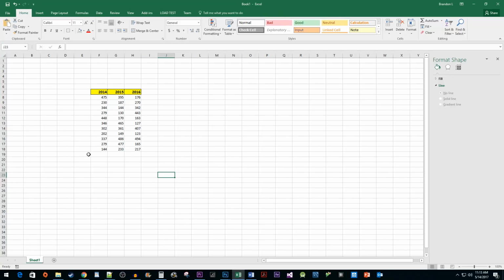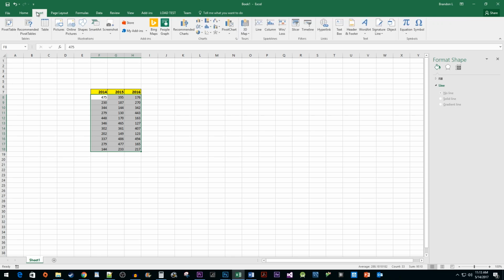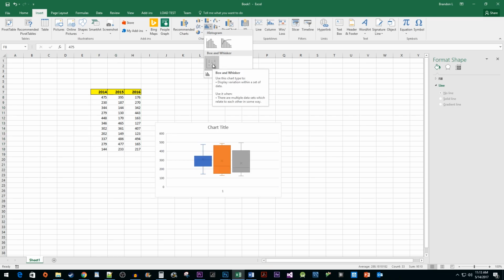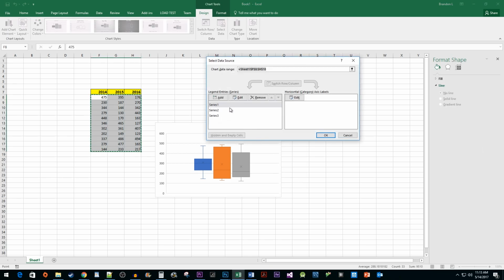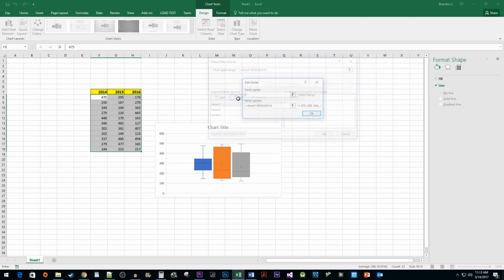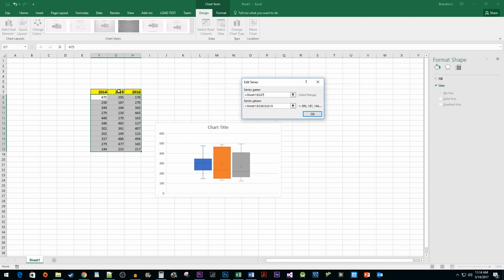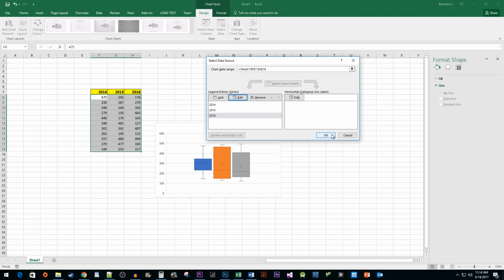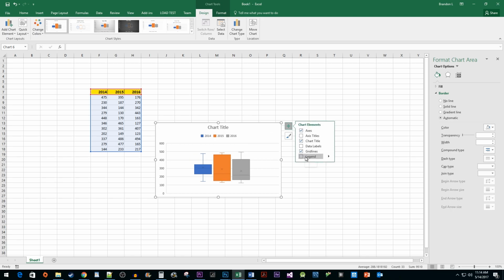Excel 2016 : How to Create a Box Plot Chart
Creating a Box Plot Chart in Excel 2016